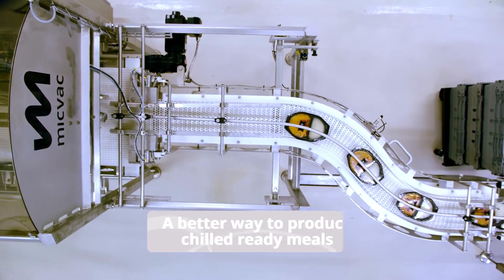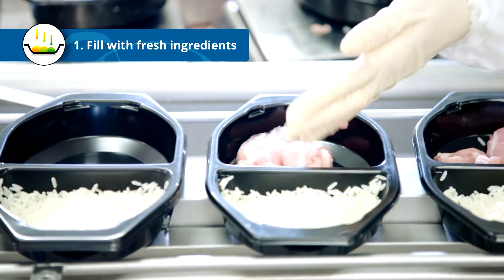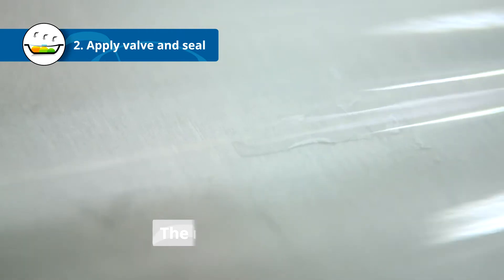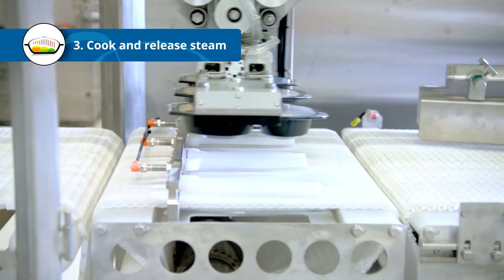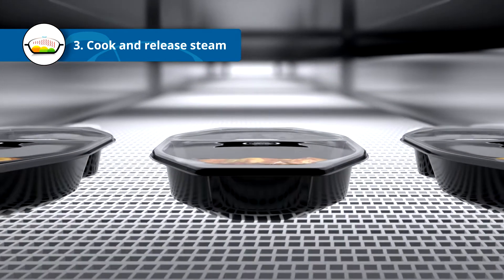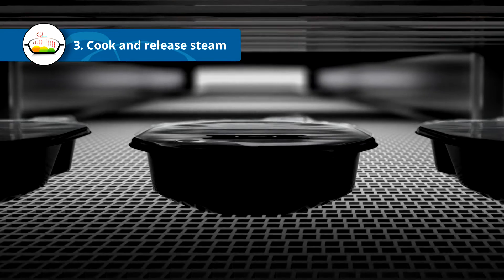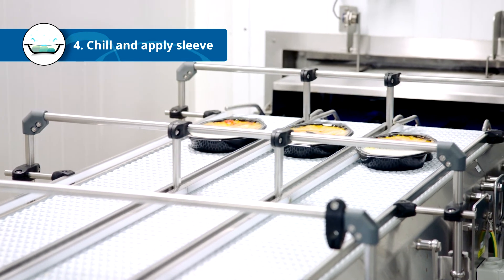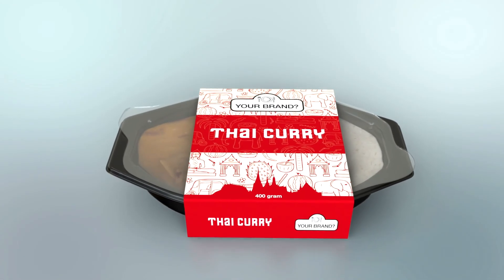Micvac production video